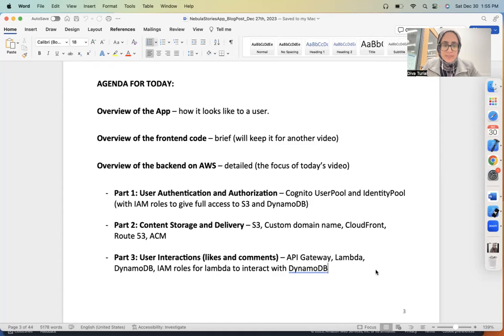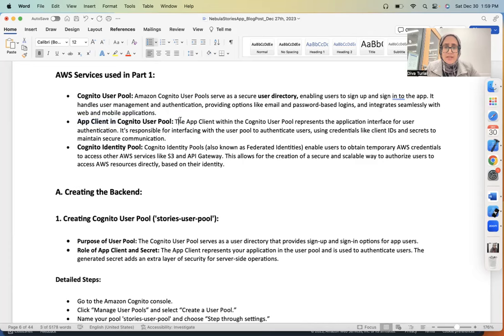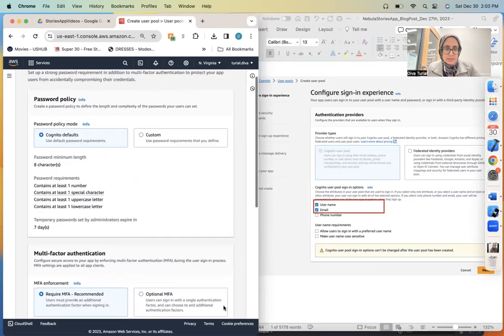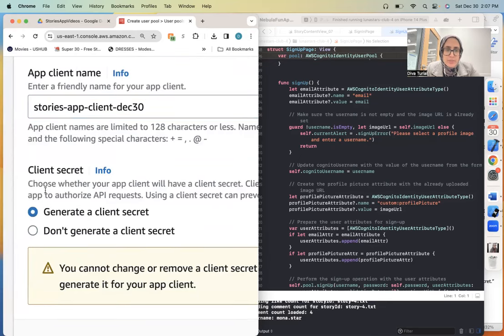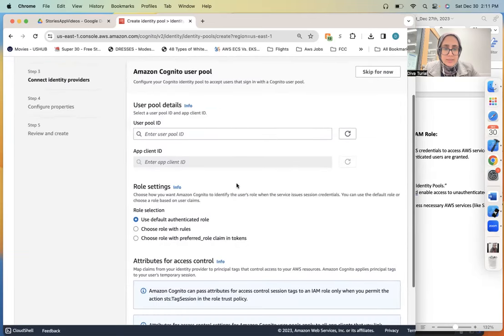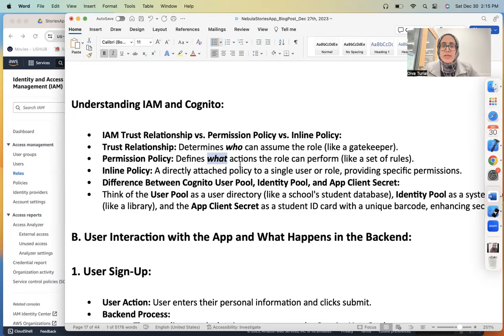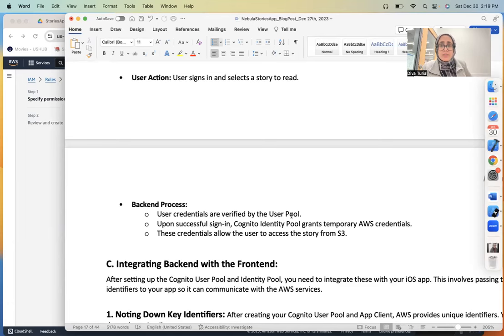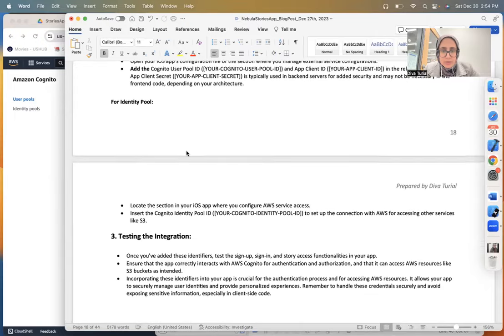AWS Cloud Project_StoriesApp Series (05): Authentication & Authorization - FullStack App AWS & Swift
In this video I have talked in details about the Authentication (user sign up and sign in) and Authorization (access to aws services) with Amazon Cognito. It's part of the StoriesApp Series which takes you step by step of how I built this entire app on AWS and Swift using ChatGPT.

Look for more videos on StoriesApp Series playlist. If you have any questions, I am always here to help!